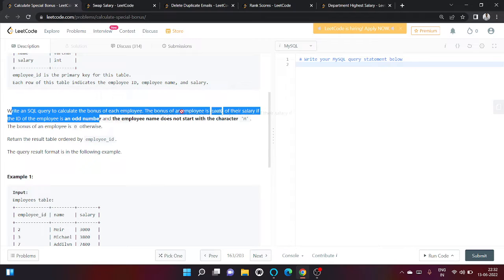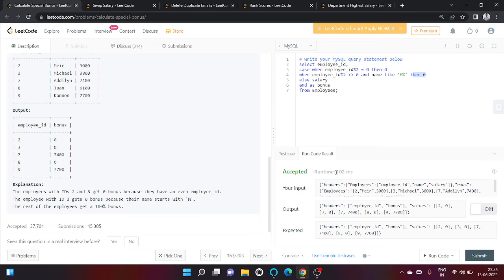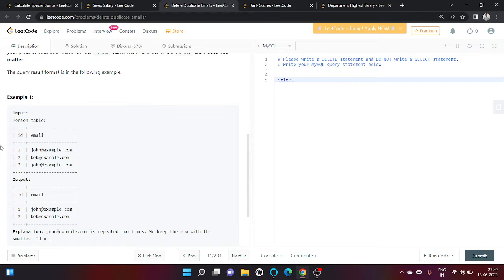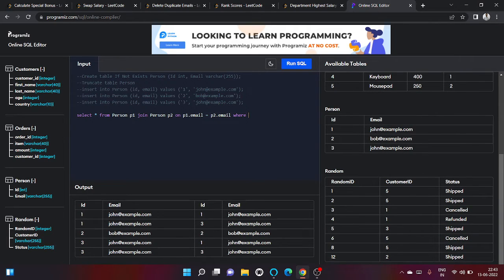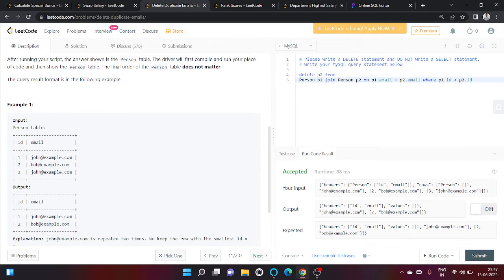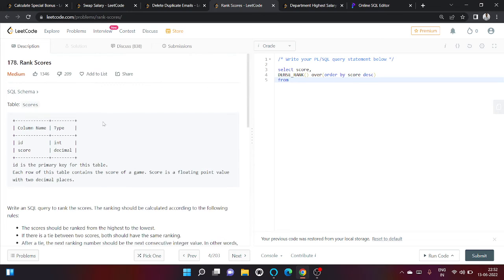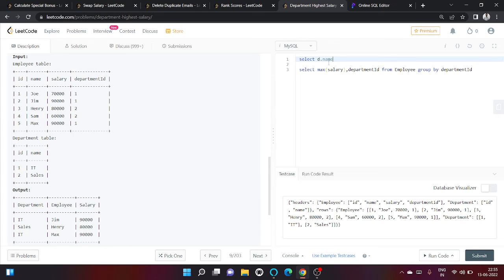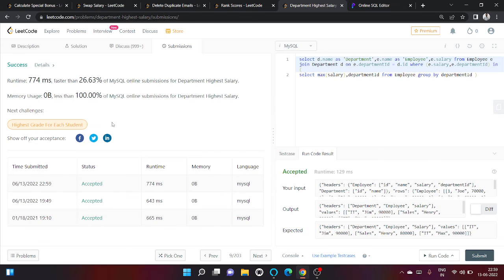SQL Leetcode Problem Solving 2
Question solved in this video :
1873. Calculate Special Bonus
627. Swap Salary
196. Delete Duplicate Emails
178. Rank Scores
184. Department Highest Salary